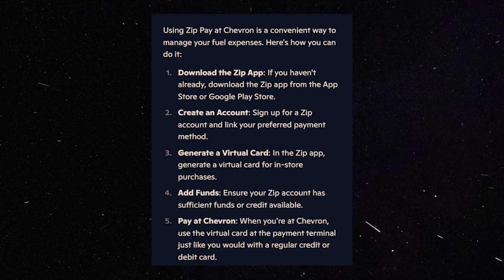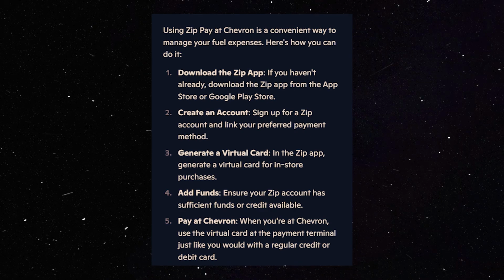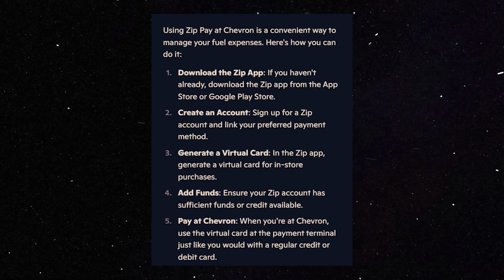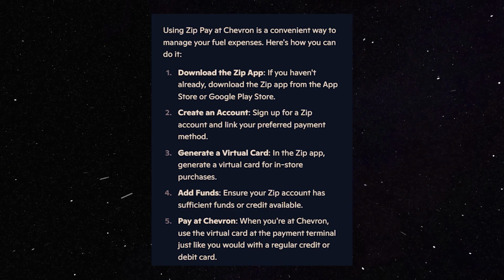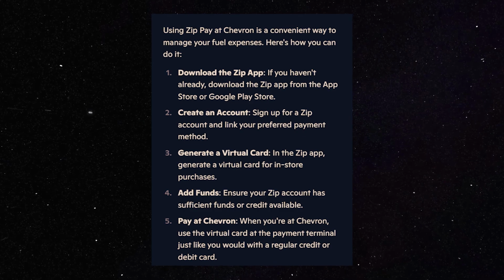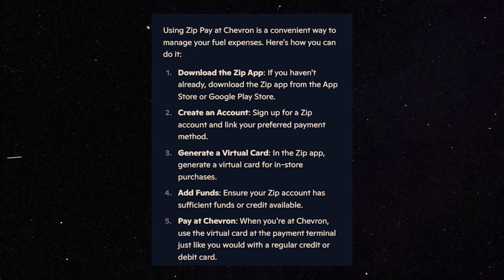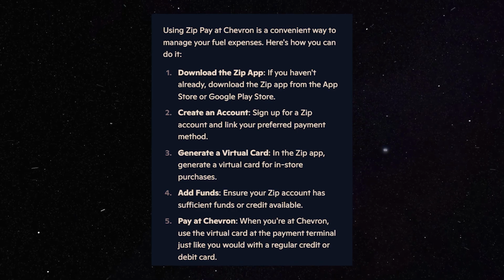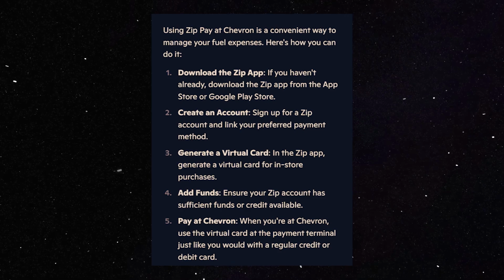How To Use Zip Pay At Chevron - 2025 (Step by Step!)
How To Use Zip Pay At Chevron : Learn how to use Zip Pay at Chevron in this quick and easy tutorial! We'll guide you through the steps to make payments using Zip Pay at Chevron stations, so you can fill up your tank with ease. Watch now to start paying with Zip Pay today!